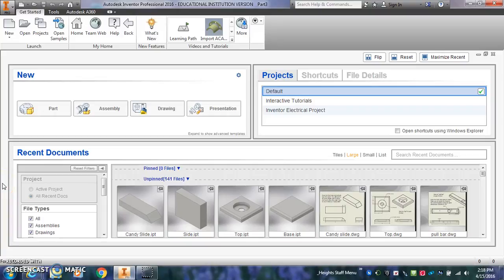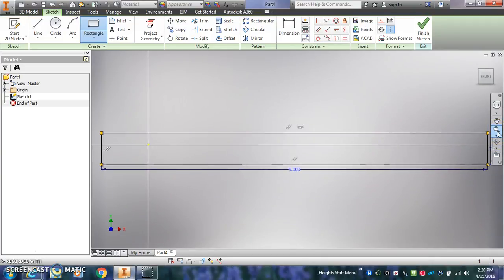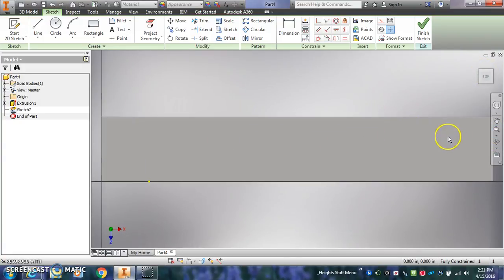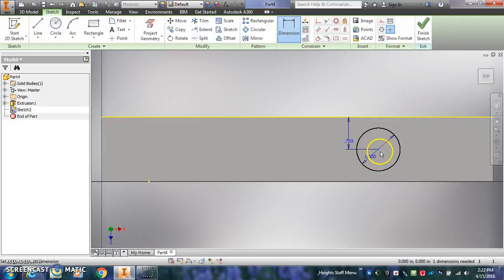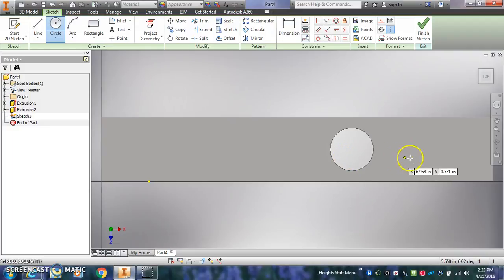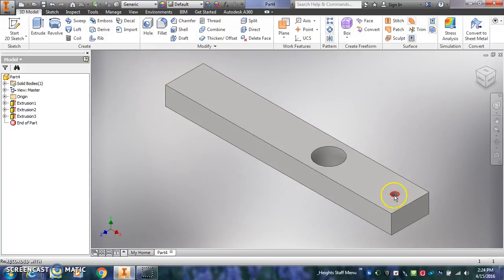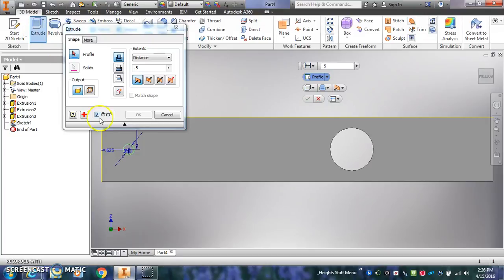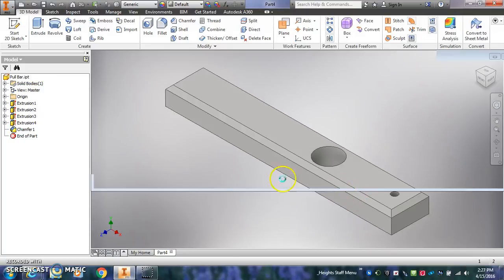Pull Bar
Description